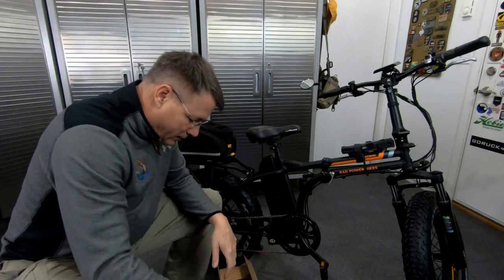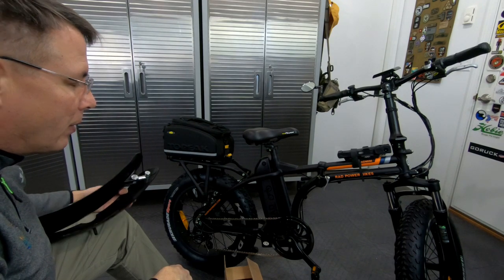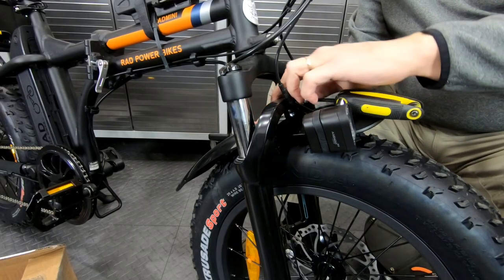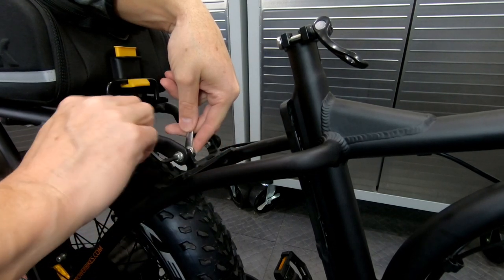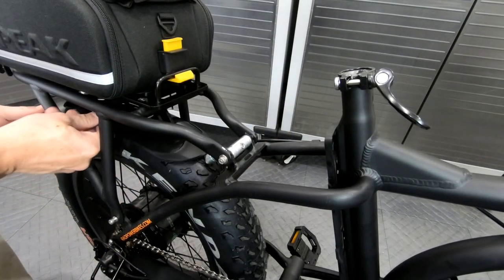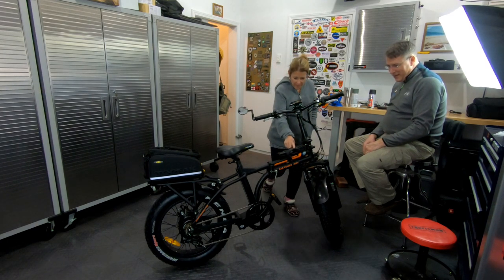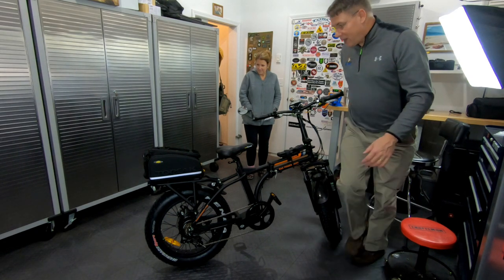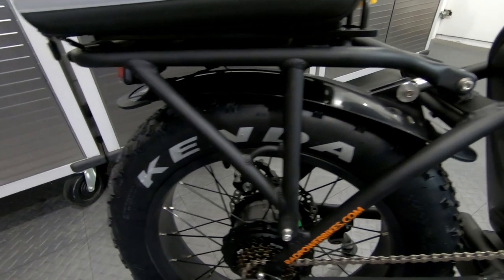Aftermarket Fenders for Your RadMini E-Bike.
Made specifically for the RadBikes RadMini E-Bike, these fenders from MRI-Denver are high quality in every way.  They compliment the rugged looks of the RadBikes RadMini, unlike the factory fender option.  MRI-Denver operates a machining shop and it shows in the quality of the parts they produce.  Looks great, will keep water, mud, and snow off the bike and off my wife!

All Accessory Links are below:

I get a lot of requests for Amazon links, etc. I have them all organized here by topic, along with more in-depth information

I use all of these items and would buy them again today.
Thule EasyFold XT2 Bike Carrier
Thule EasyFold XXL Fat Tire Straps for the rack
Thule EasyFold XT Long Loading Ramp
CURT Auxilary LED strips for Hitch Bike Rack
SOWUNO Electric Bike Horn and Motion Alarm
Topeak MTX DXP Trunk Bag with Panniers
Topeak Uni Super Tourist Fat Rack
Topeak Unisex Quicktrack Rack
Topeak Road Morph Bike Pump
Delta Cycle Bike Expandable Net
Cygolite Hotrod Bike Strobe Lights
Pedro’s Bicycle Tire Levers
Slime SKABS Tire Patch
Ergon Ergonomic Handlebar Grips
ABUS Folding Borgo Bike Lock
Cliq Camping Chair
Semi-Metallic Disc Brake Pads
Handlebars MTB 5 inch riser bars
OUTERDO Bike Fork Stem Extension
Medical Israeli Emergency Bandage
D-Ring Velcro Straps
Bongo Ties
Multi Bicycle Tool
Kryptonite Cable
Troy Lee Bike Helmet
VUP Front Frame Bag
JACO Digital Tire Inflator w/ gauge
Muc Off Claw Bike Cleaning Brush
K-Edge Go Big Pro Handlebar Mount for GoPro
Bicycle Bell
VAVOFO Smart Plug for Charging